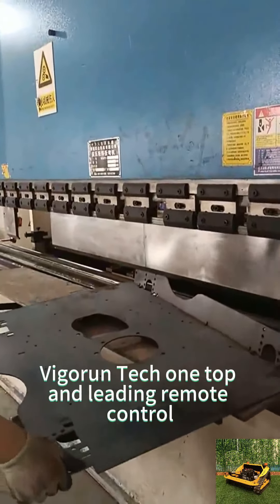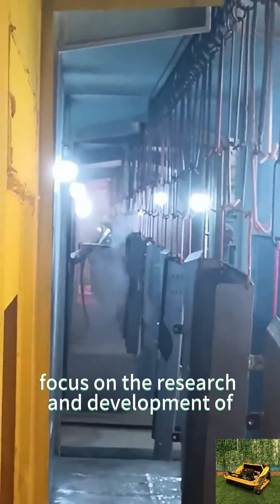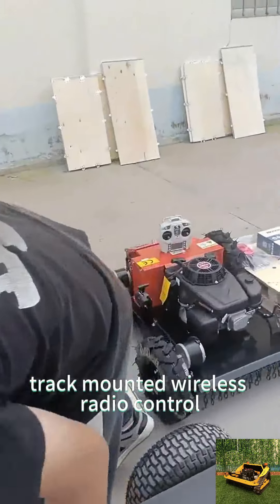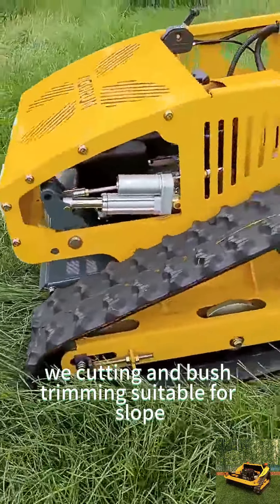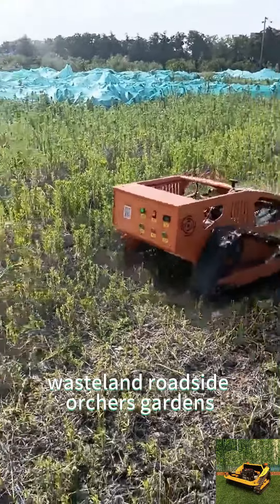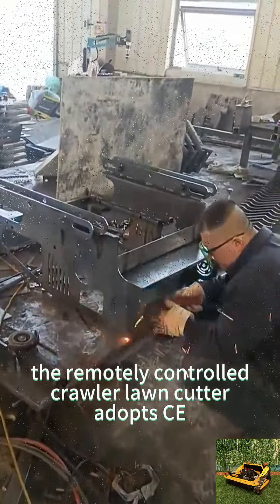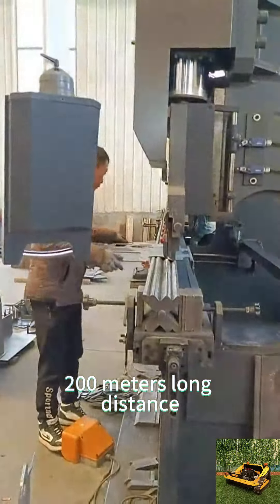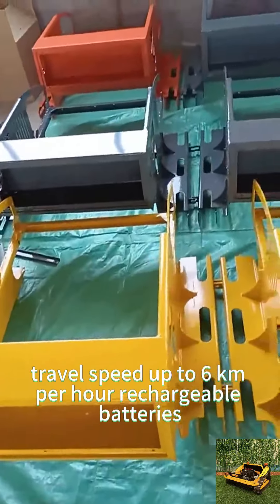factory direct sales low wholesale price China garden lawn remote operated incline mower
Featuring non-adhesive serrated blades, our remote operated incline mower prevents grass clippings from sticking, reducing clogging and minimizing maintenance demands. The innovative blade design ensures continuous performance by preventing grass buildup, streamlining maintenance tasks for uninterrupted operation. With blades that resist grass sticking, our remote operated incline mower simplifies maintenance and ensures efficient and hassle-free mowing operations.

Engineered with user safety and ease of use in mind, the intuitive control panel of our remote operated incline mower includes an emergency stop button for swift halting of operation in critical situations. The user-friendly interface simplifies operation, while the readily accessible emergency stop button ensures immediate and secure shutdown when needed, prioritizing user safety and peace of mind during operation.

In the realm of lawn care, innovation knows no bounds. As a pioneering manufacturer, we pride ourselves on redefining the standards of lawn maintenance with our cutting-edge remote control lawn mowers. With a relentless commitment to innovation, dedication to quality, and a customer-centric approach, we strive to deliver superior experiences to our users.

Model: VTC550-90 /VTLM600/ VTLM800 / VTW550-90
Cutting Width: 550mm /600mm /800mm / 550mm
Walking Speed: 0-4km/h; 0-4km/;0-4km/h; 0-6km/h
Working Degree: 0-35°/0-45°/0-60° / 0-35°
Adjustable Cutting Height: 10~150mm/10~150mm/10~180mm/2.5/4.5/6.5/8.5cm
Min Ground Clearance: 20mm
Remote Control Range: 200m

Engine
Fuel Type: Gasoline
Brand: Loncin
Power / Emission: 9Hp / 224cc; 9Hp / 224cc; 16Hp / 452cc; 9Hp / 224cc
Engine Type: Single cylinder, four stroke
Start Method: Electric start
Emission Standard: Euro 5
Fuel Tank: 2L/2L/7L/2L
Working Time: 2h/2h/4h/2h

Walking Motor
Voltage / Power: 24V /400W;24V / 500W; 48V / 1000W; 24V 350W*4

Dynamo: 28V 1500W/28V 1500W/56V 4000W/28V 1500W
Battery: 24V 12Ah/24V 20Ah/48V 20Ah/24V 12Ah
Machine Weight: 160kg/155kg/248kg/90k

petrol low energy consumption cutting height 20-150mm adjustable wireless radio control grass cutter
China made remote control lawn mower with tracks low price for sale, chinese best remote control track mower
petrol electric tractionmotor cutting height 1-18 cm adjustable wireless radio control brush mower
China made remote control hillside mower low price for sale, chinese best cordless brush cutter
gasoline engine rechargeable battery speed of travel 6km/h remote control crawler mower